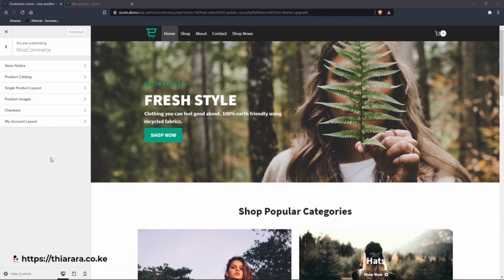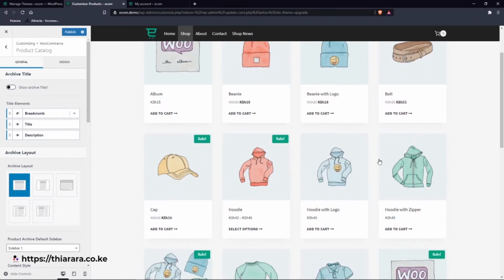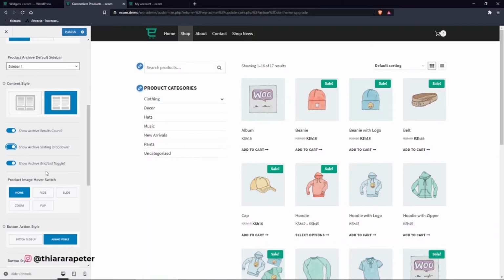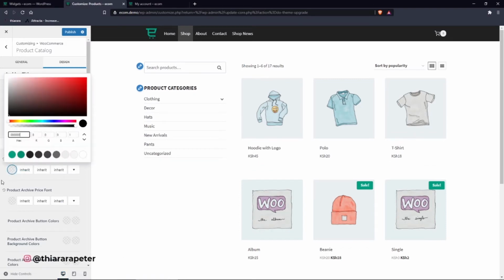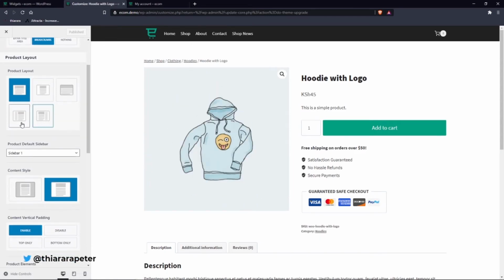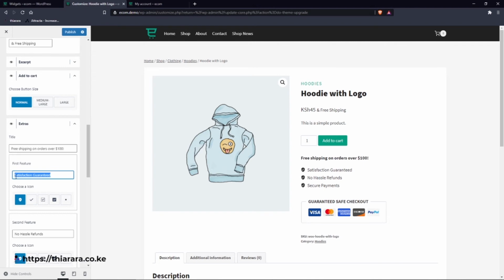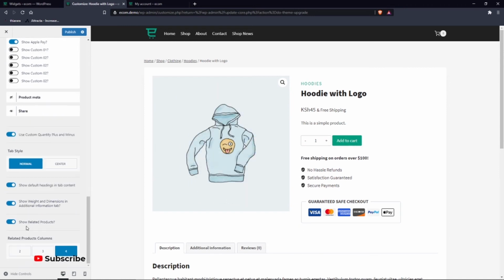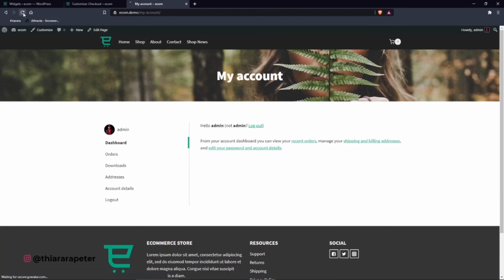Kadence theme Woocommerce customization WordPress tutorial.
Learn how to customize Woocommerce with Kadence theme in your WordPress website. No plugin is installed to make features available.

         ★Timestamp★
★★★ 00:00   Introduction,
★★★ 01:21   theme check
★★★ 01:52   Customization setting
★★★ 02:05   product catalogue customization
★★★ 10:55   single product customization
★★★ 17:33   Product image customization
★★★ 17:41   Checkout customization
★★★ 18:48   My account customization